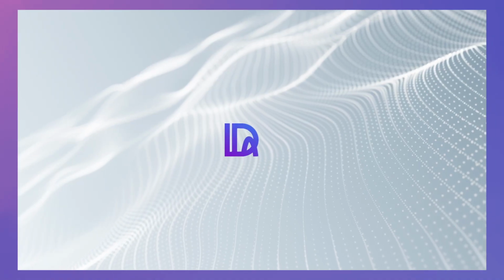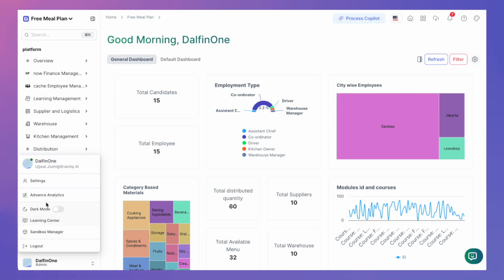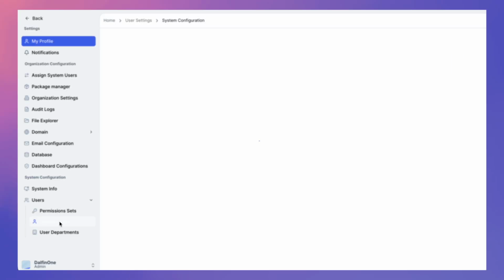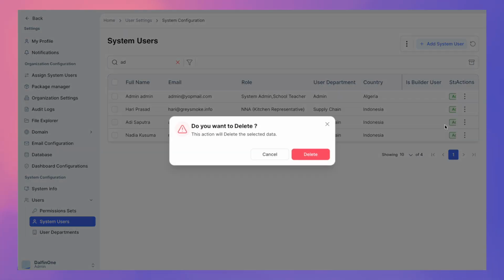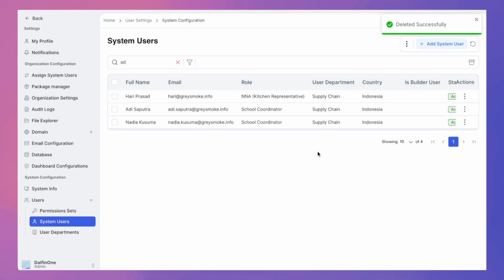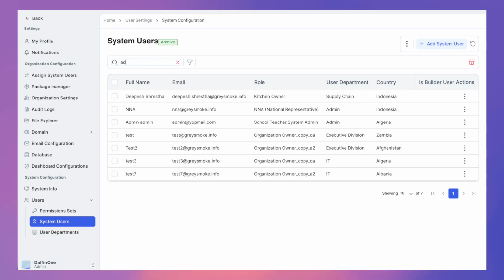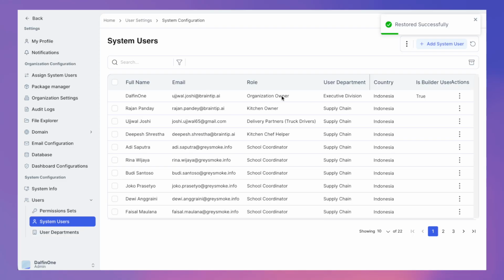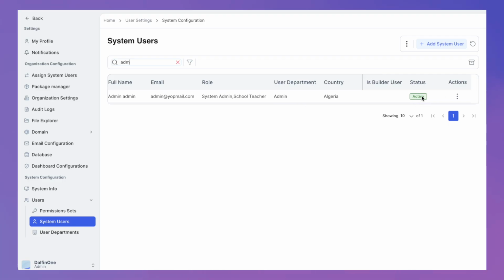Deactivating and Restoring Users in Dalfin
This video explains how to deactivate and reactivate users in Dalfin. If a user no longer requires access, their account can be removed from active use without deleting important historical data.

You’ll learn how to navigate to the Settings section, access the System Users list, and deactivate a user through the available actions. The video also shows how to restore a user from the archive section when access needs to be granted again.

This approach ensures that user activity and records are preserved for auditing, while still allowing flexible control over system access.